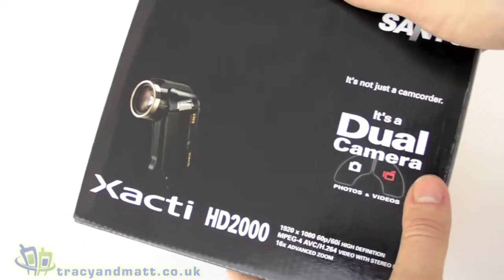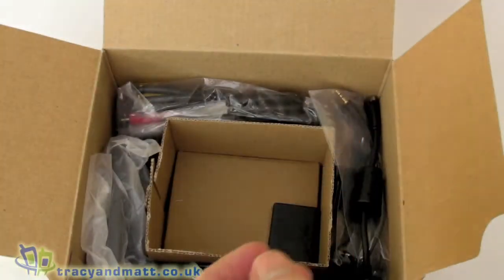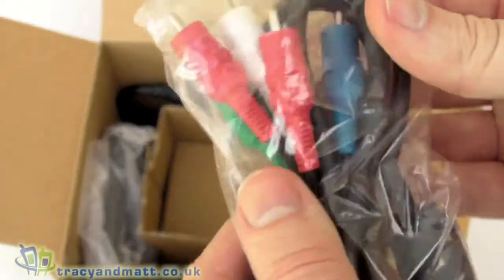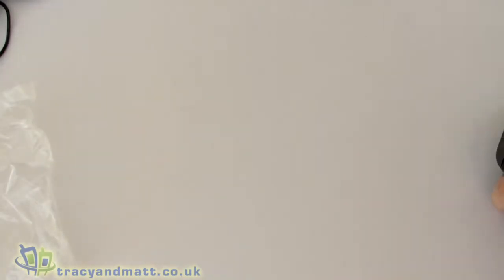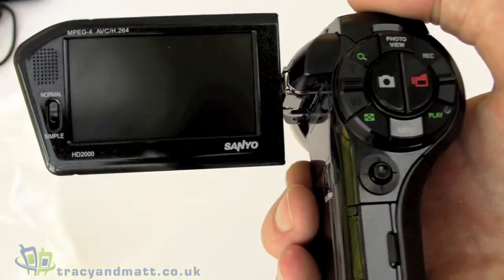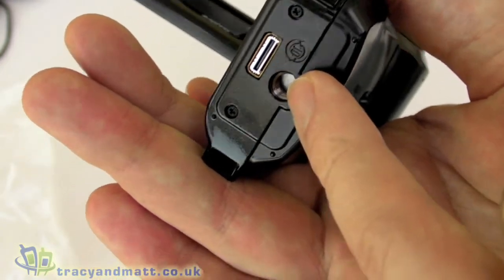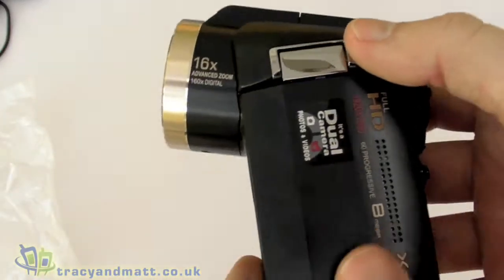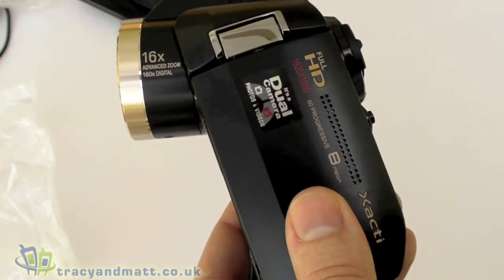Sanyo Xacti HD2000 unboxing video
Matt unboxes the new Sanyo Xacti HD2000 digital HD camcorder